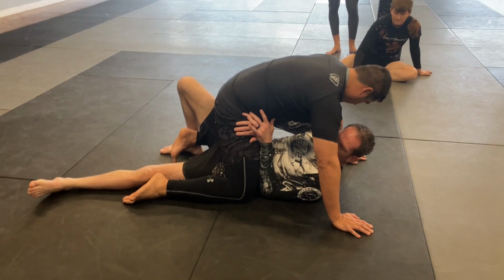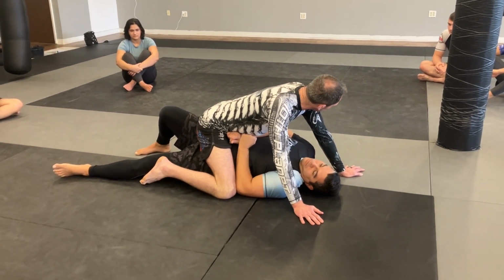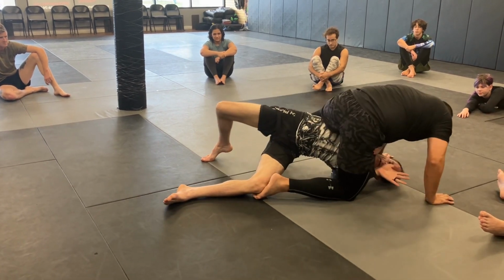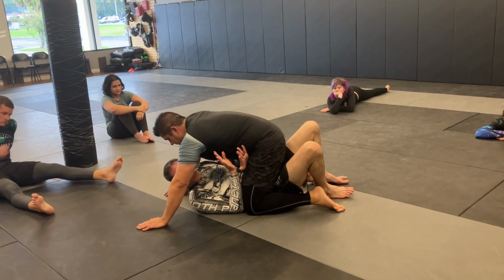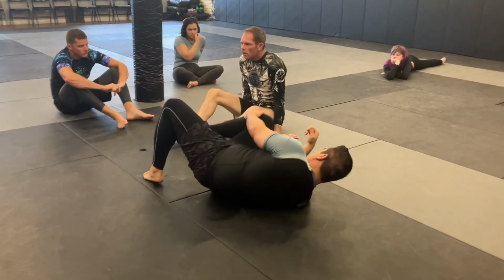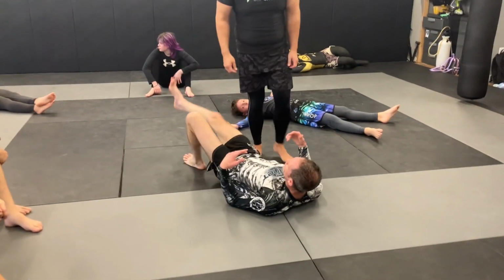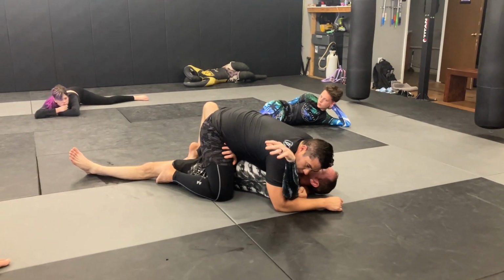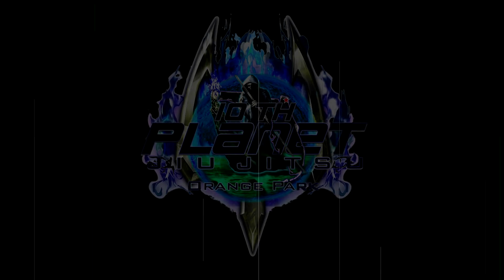Ways to Escape Mount , 10th Planet Orange Park Jiu Jitsu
Ways to Escape Mount,

10th Planet Orange Park,

Check out Instagram & Keep up with live streams for some special events, class pics & live rolls during class.